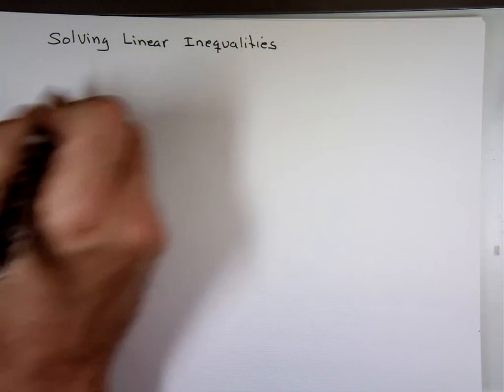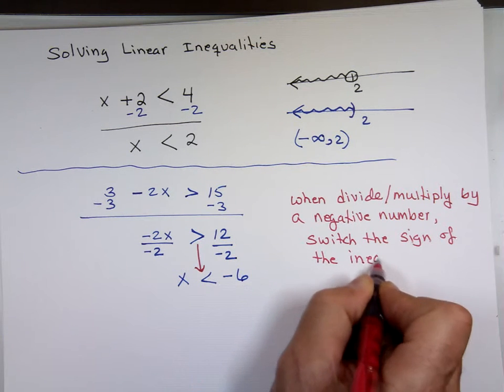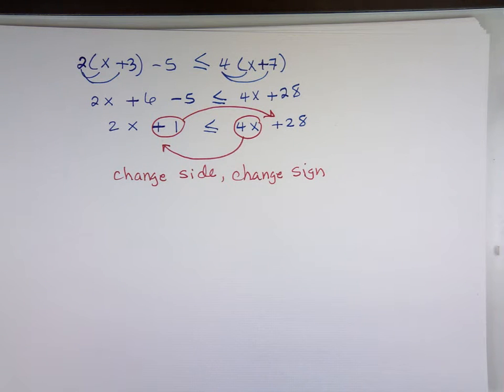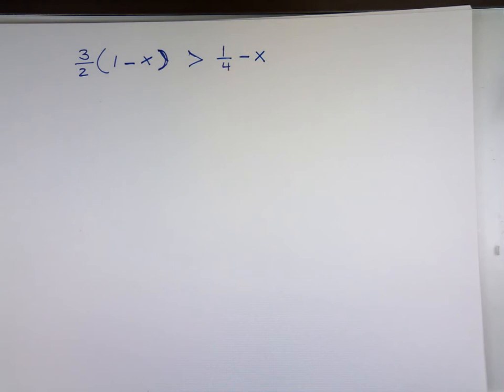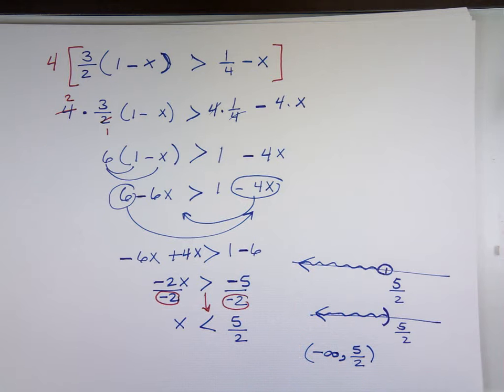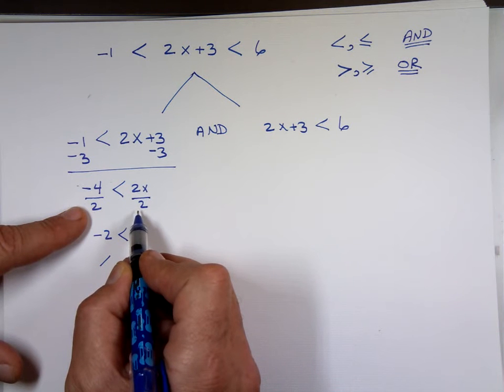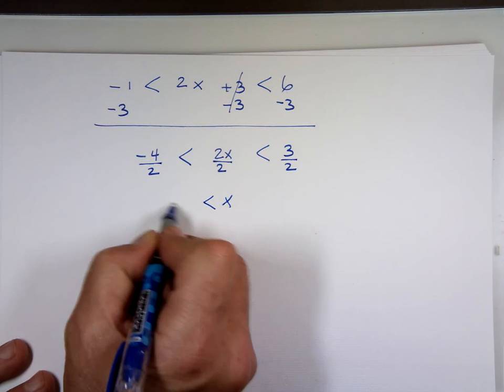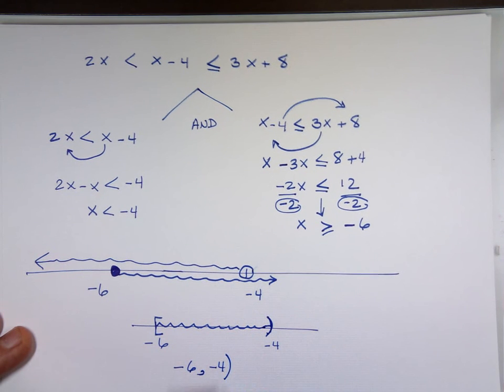Solving Linear Inequalities